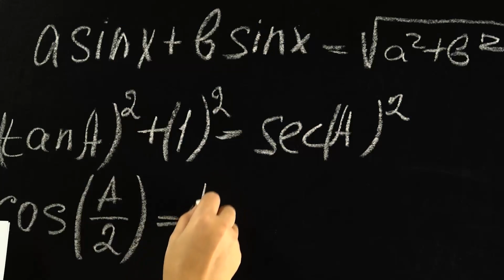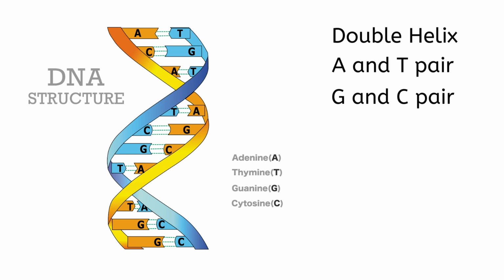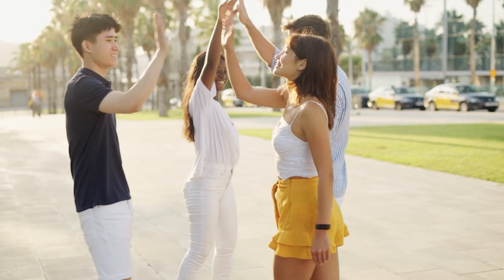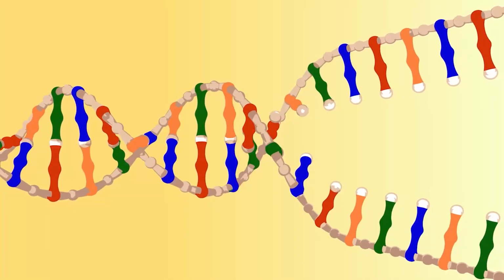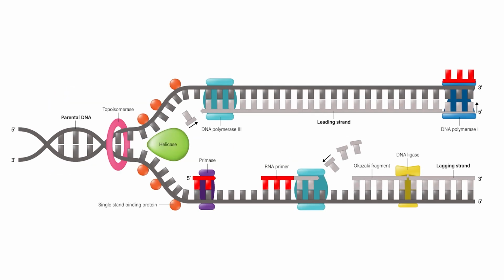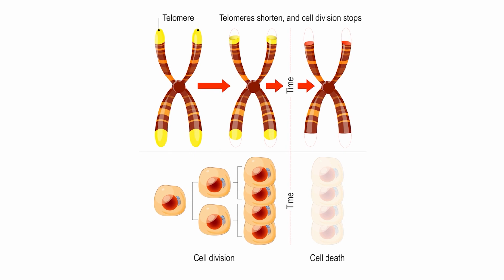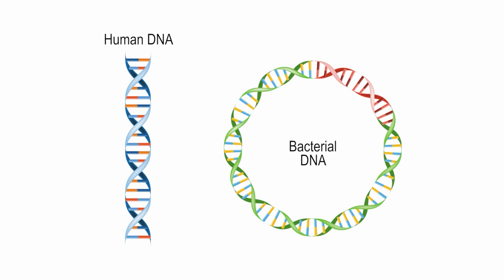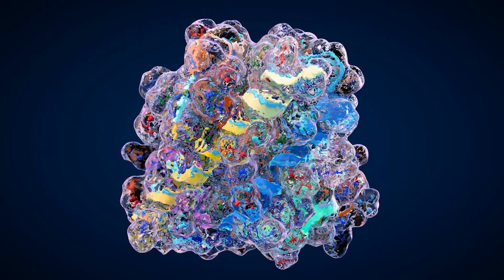DNA Replication - Biology for Teens!